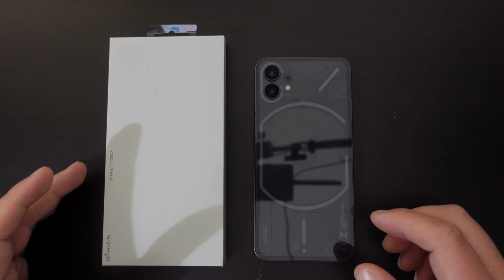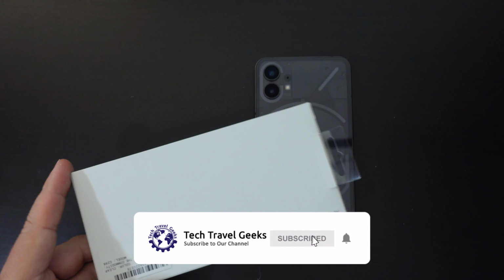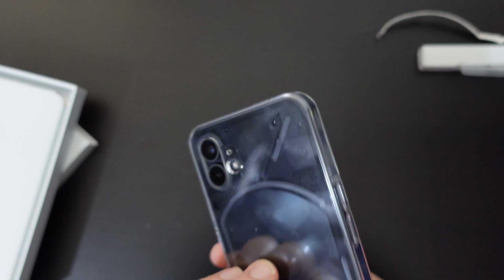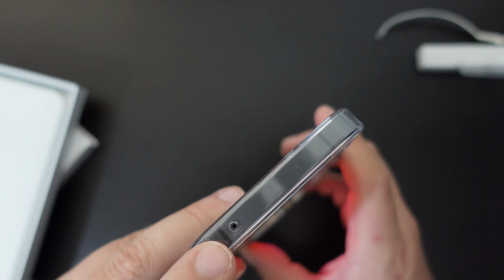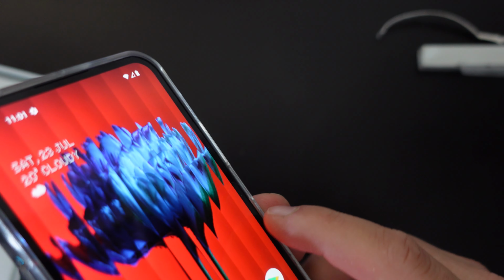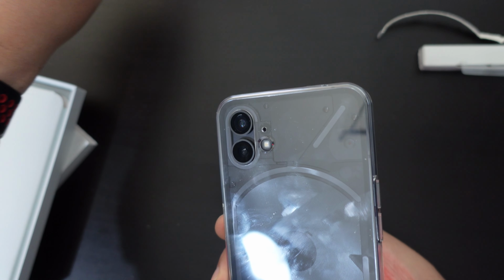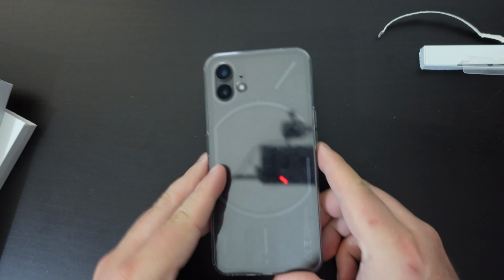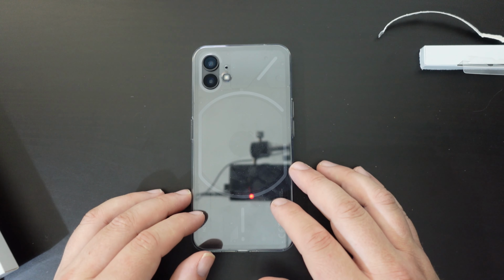Nothing Phone (1) Case Unboxing & Review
Our Chief Mobile Opinionist, Matteo, unboxes and reviews the Nothing Phone (1) Case.

Nothing Phone (1) Case available to purchase on Amazon

Nothing Phone (1) available to purchase on Amazon